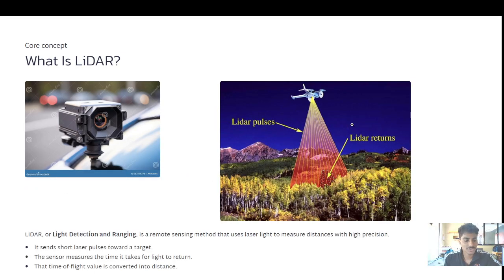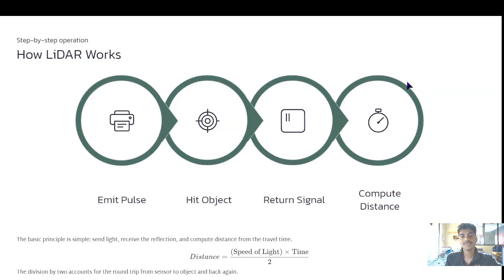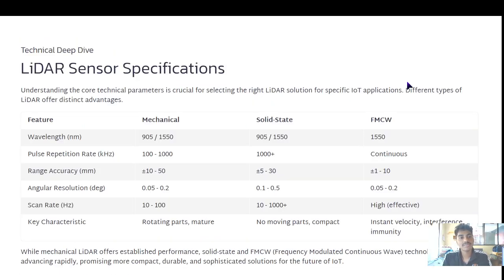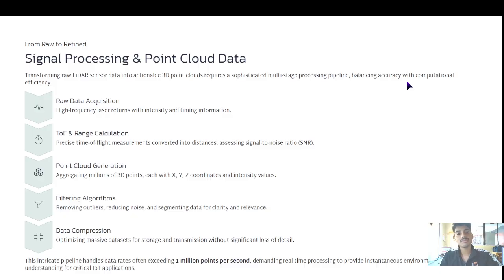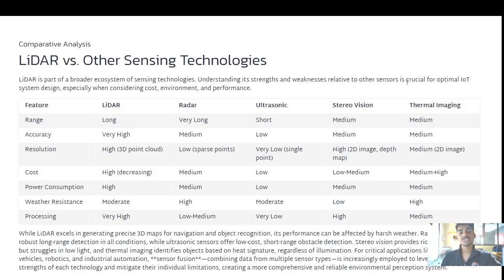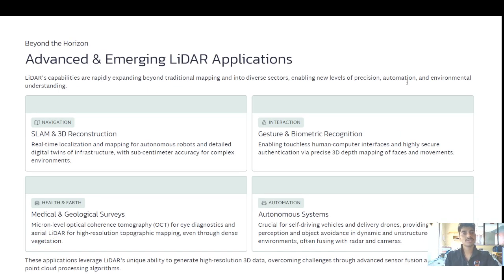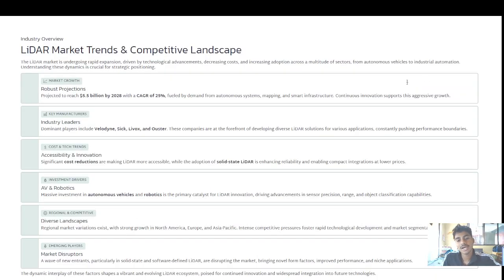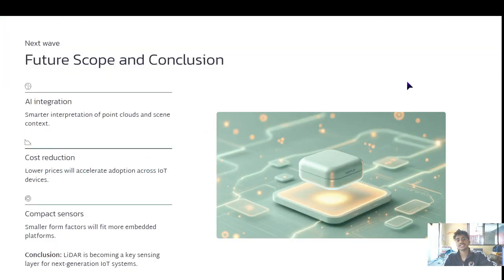LiDaR Sensor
IOT